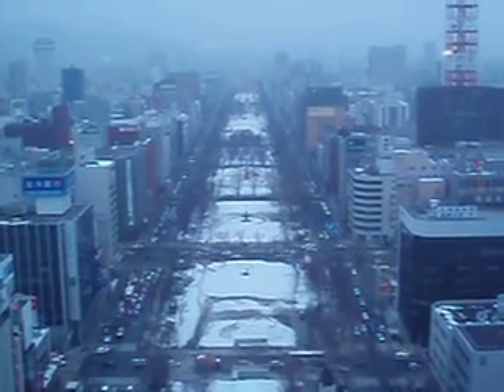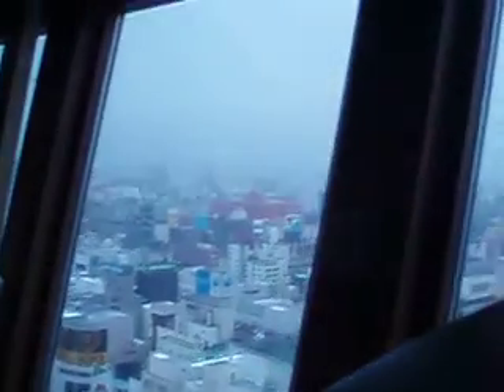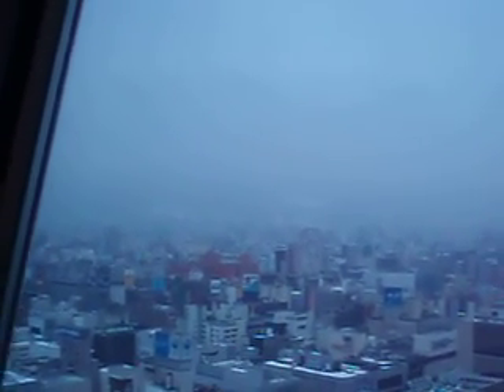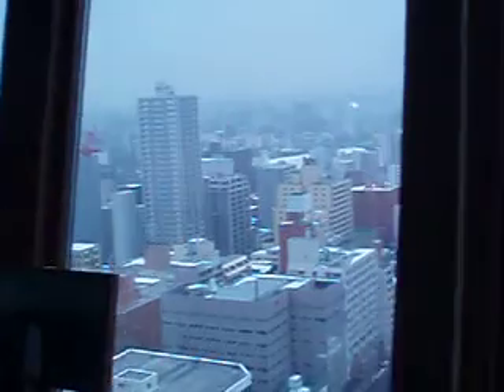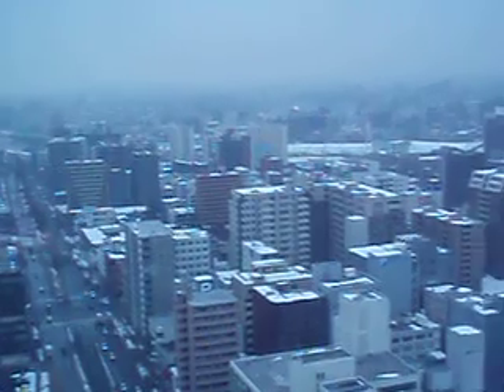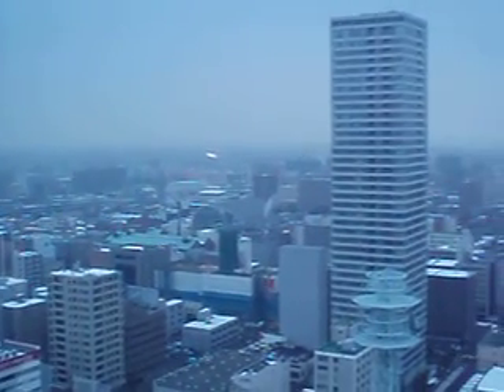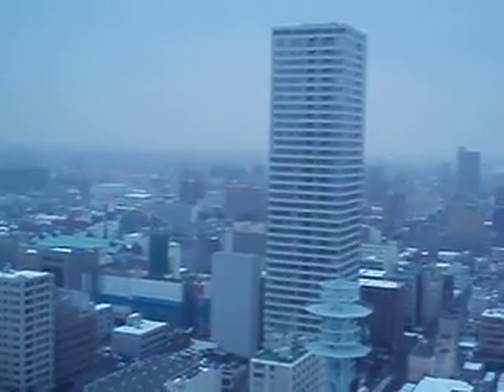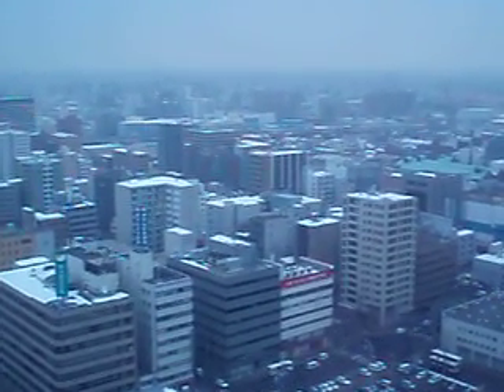View from Sapporo TV Tower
View of downtown Sapporo, sort of, on an overcast day.  For the 700 Yen, it's best to go on clear day for the view.